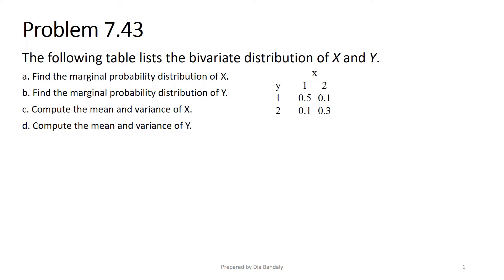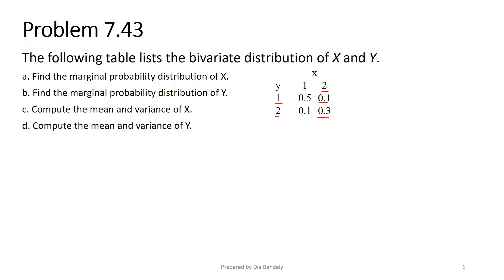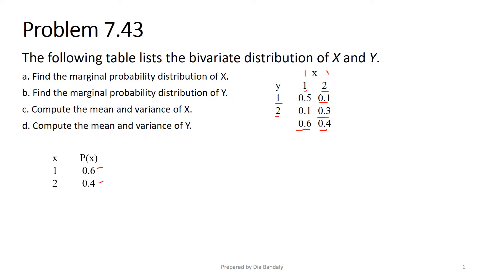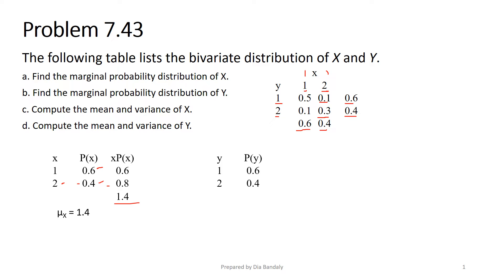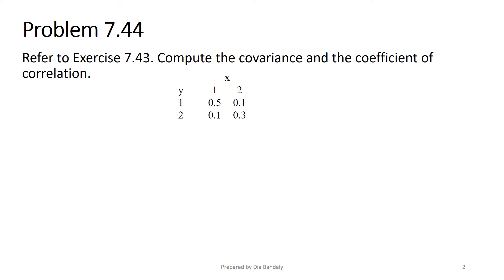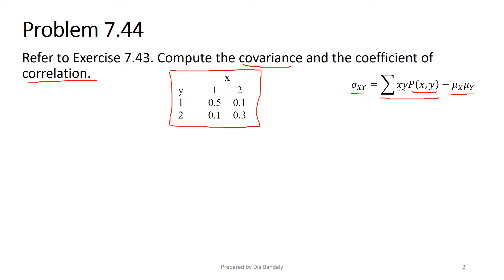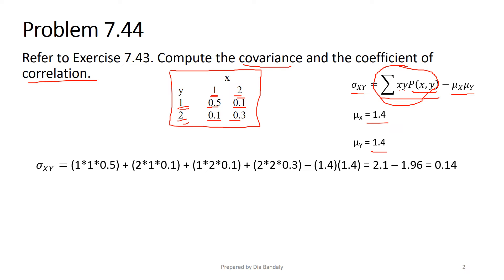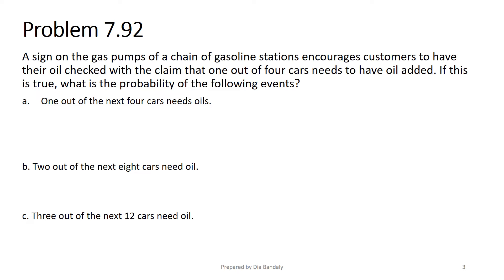Random Variables & Discrete Probability Distributions Solved Problems - Part 4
This video is part of class material prepared by Dr. Dia Bandaly for his students enrolled in the Managerial Statistics course in Adnan Kassar School of Business at the Lebanese American University. This video is part 4 of problem solving session pertinent to the topic of Random Variables and Discrete Probability Distributions.